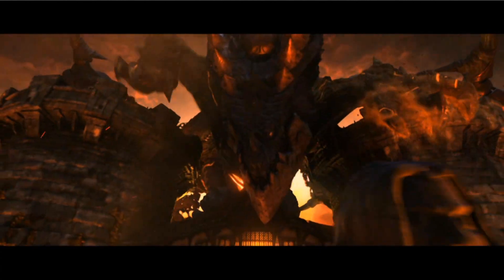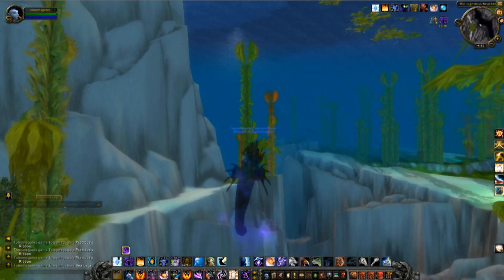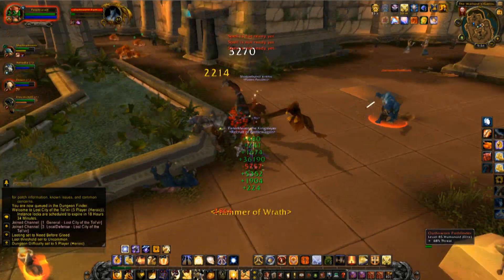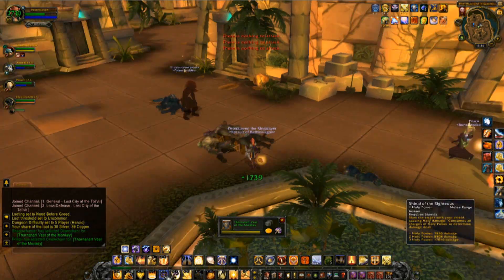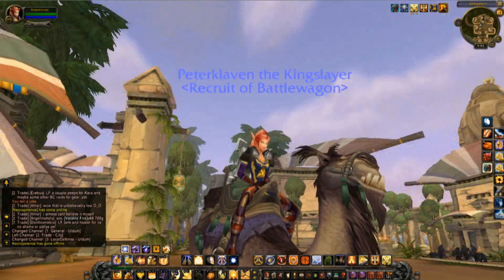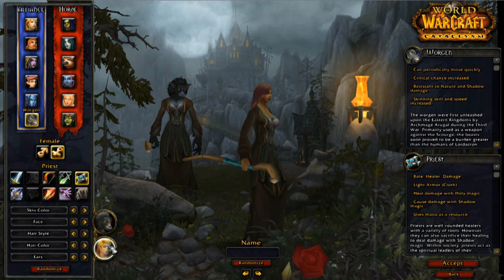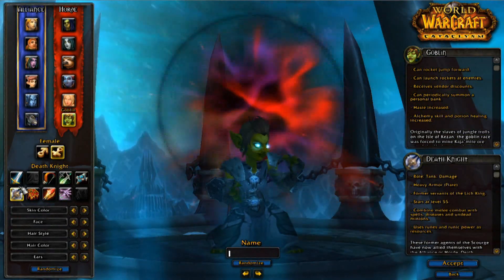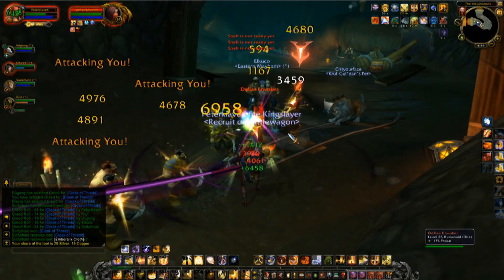CGRoverboard WORLD OF WARCRAFT: CATACLYSM for PC Video Game Review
Classic Game Room presents a CGRoverboard review of World of Warcraft: Cataclysm published by Blizzard Entertainment for PC. World of Warcraft's third expansion, Cataclysm is an expansion that allowed players to continue their leveling in the World to 85. Cataclysm was first announced at Blizzcon in 2009 and was released at the end of 2010. This expansion features the evil Deathwing on his verge to destroy all of Azeroth This CGRoverboard review features World of Warcraft: Cataclysm gameplay and is by Classic Game Room's Amanda.